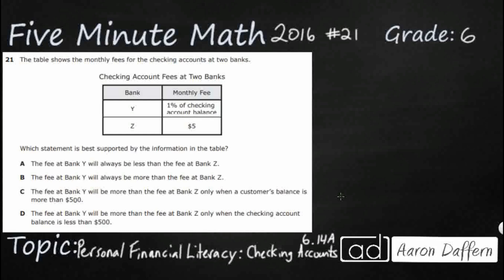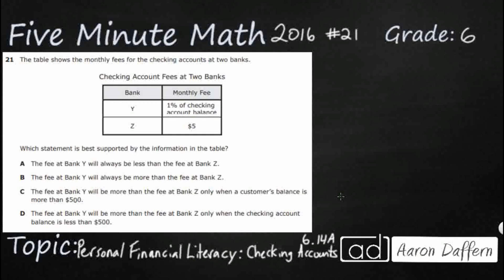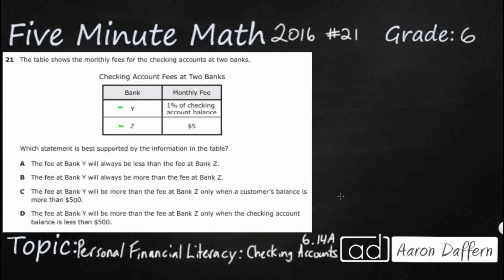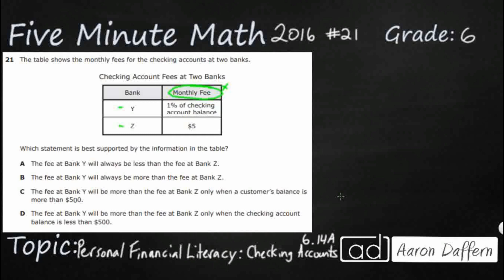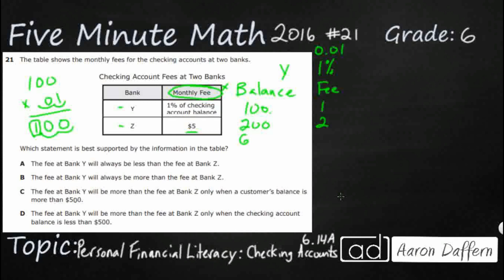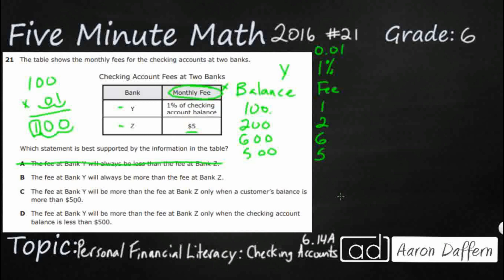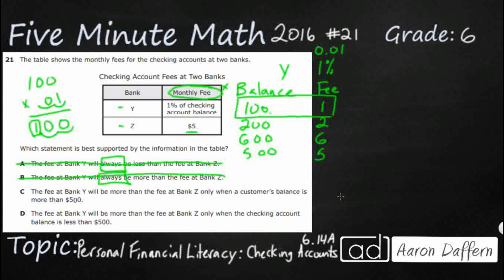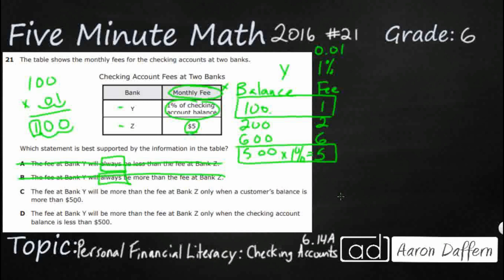6th Grade STAAR Practice Personal Financial Literacy Checking Accounts (6.14A - #1)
Practice comparing the features and costs of a checking account and a debit card offered by different local financial institutions with a test item from the 2016 released STAAR test (#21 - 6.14A).